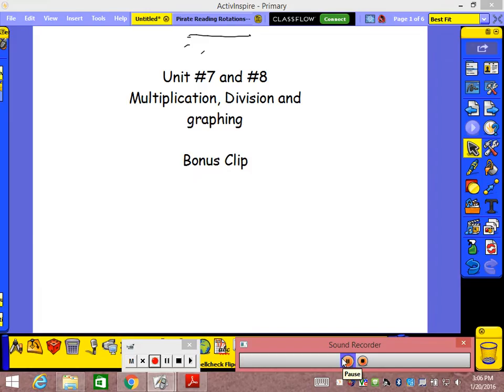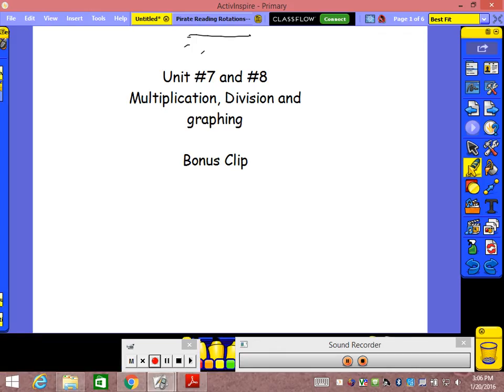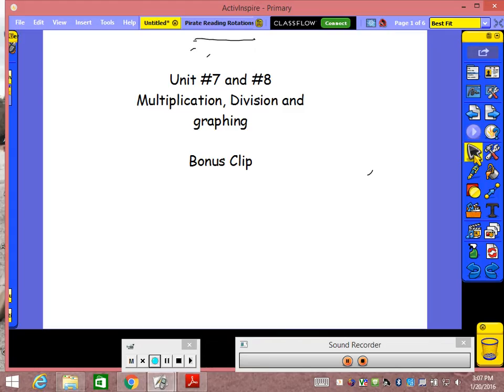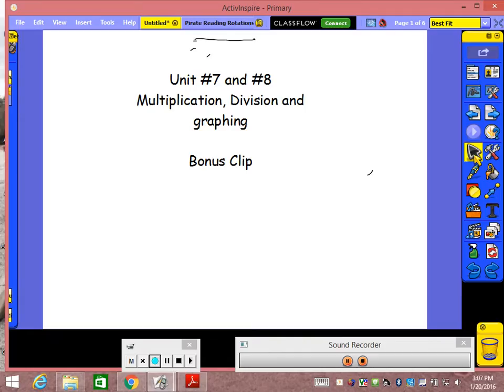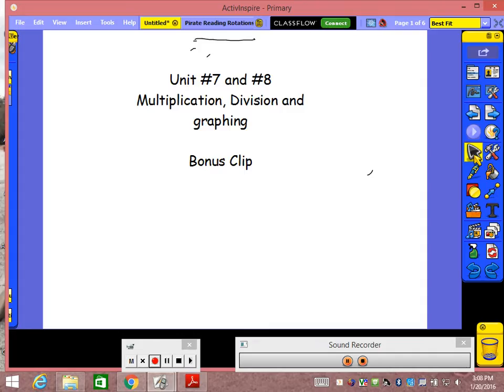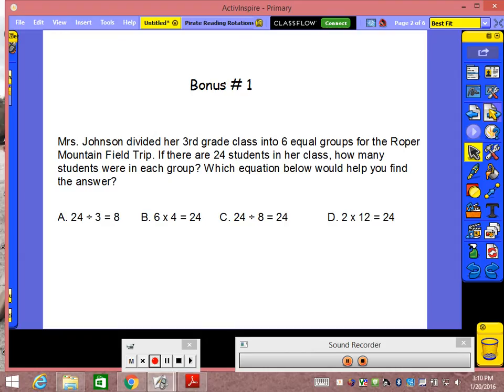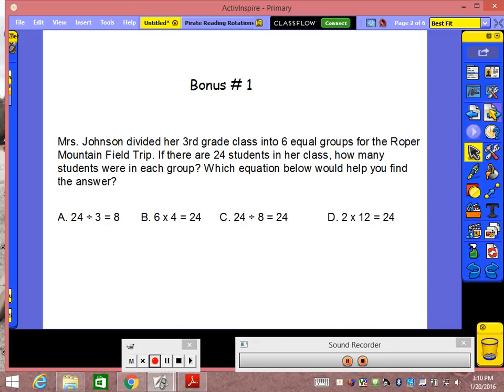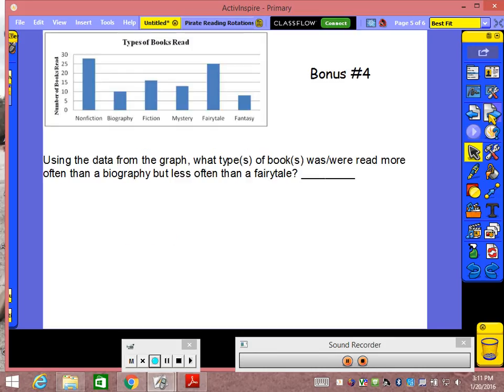Woodland Elementary Wildcats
This a channel that will guide you in the Woodland Wildcat Way.  We are an Elementary School in Greer SC that strives to connect with our students, parents, and all community members on every level!